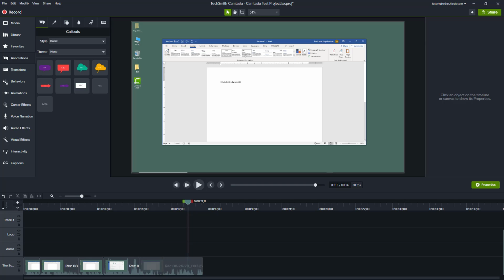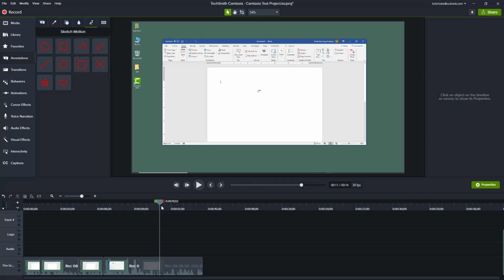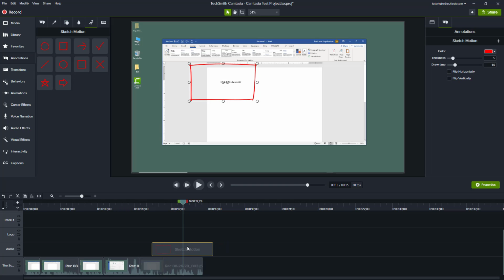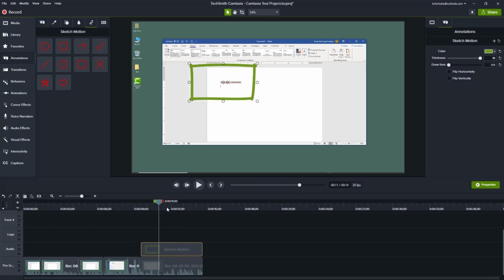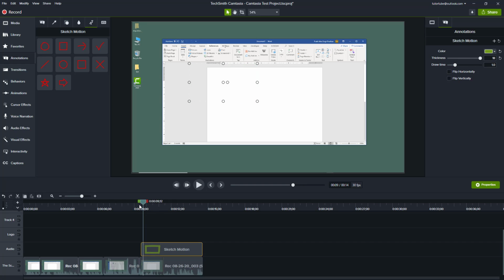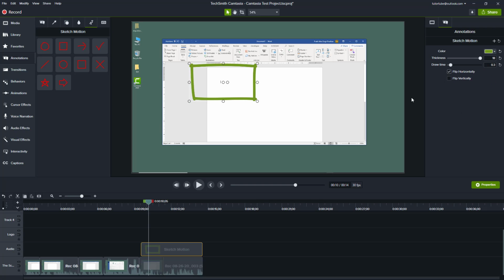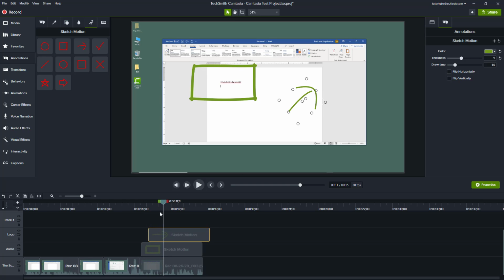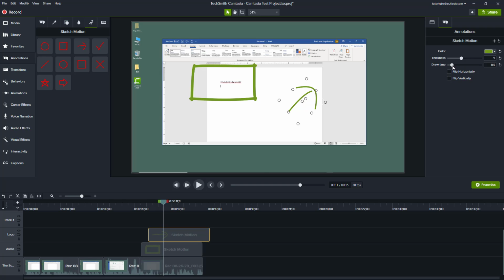Camtasia Tutorial - Lesson 28 - Sketch Motion Annotations and its Properties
In this tutorial, we will be discussing about Sketch Motion Annotations and its Properties in Camtasia